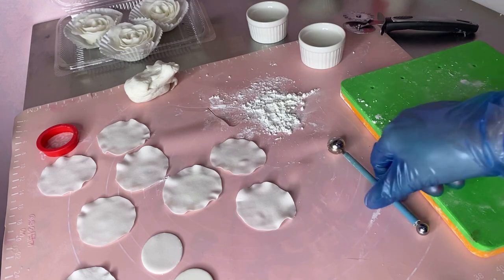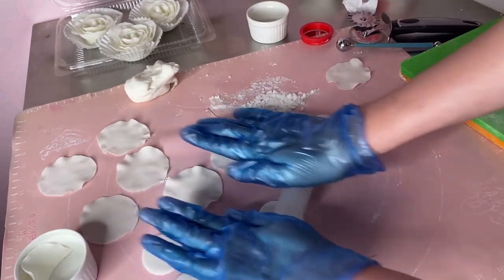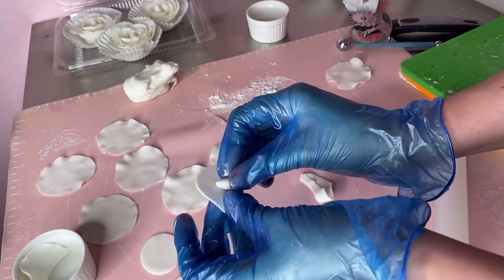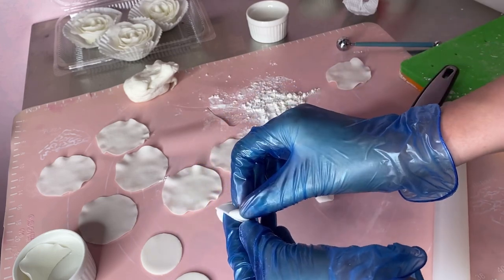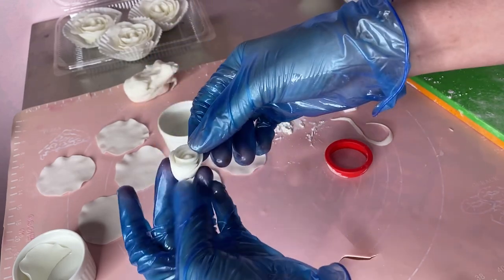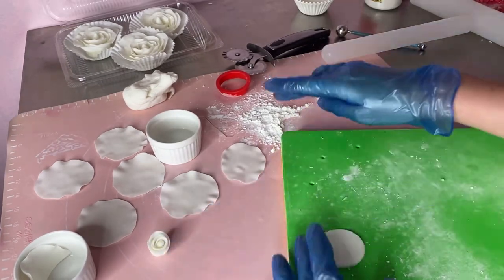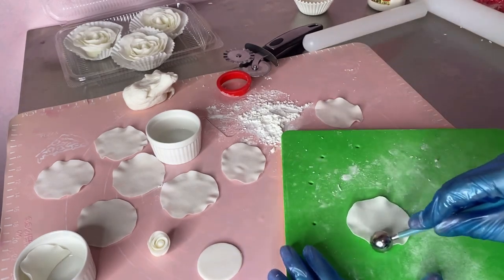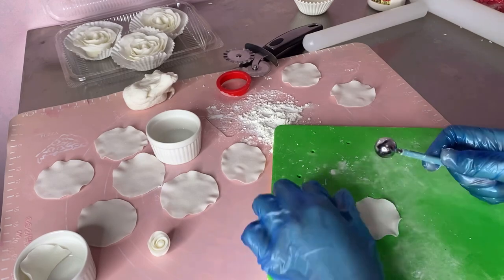Sugar Flower(Super Easy , Step by Step)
sugar flowers are made from gum and confectioners/icing sugar, mixed into a paste and shaped into flowers and leaves that dry to a porcelain-like hardness. However, sugar flowers can also be made from fondant icing or piped with Royal Icing.